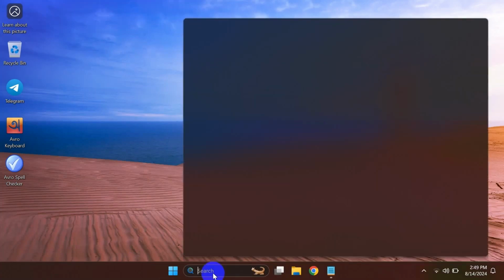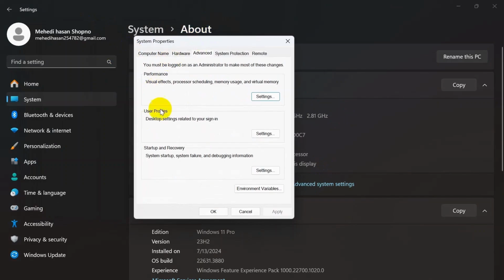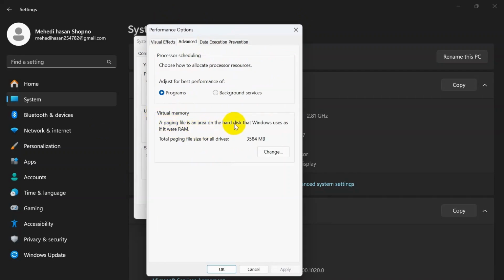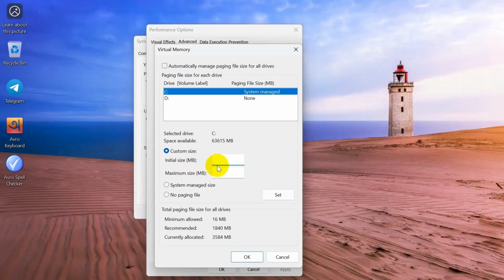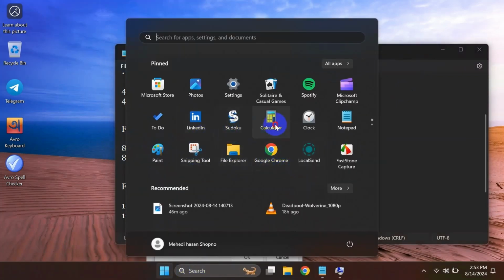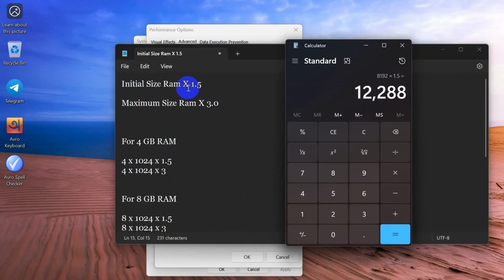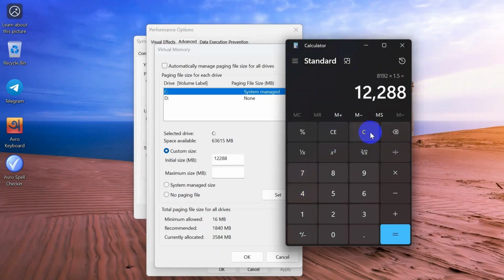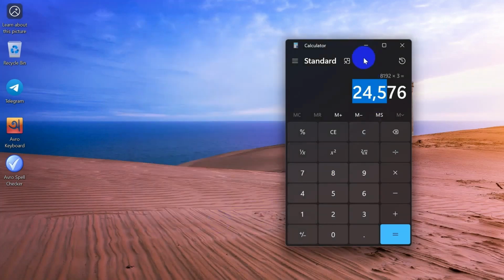How to Increase RAM on Windows 10/11 - Boost Performance (2024)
Is your computer running slow or lagging when using multiple applications? Increasing your RAM (Random Access Memory) can significantly improve your PC’s performance and speed. In this video, we’ll show you easy and effective ways to increase your RAM on Windows 10/11, without having to buy new hardware.

Whether you're looking to optimize your system for gaming, video editing, or multitasking, this guide will walk you through the steps to boost your computer’s speed. We’ll cover both virtual RAM settings and tips to maximize your existing RAM’s potential.

What You’ll Learn in This Video:

How to increase virtual memory (paging file) on Windows
Tips to optimize RAM usage in Windows 10/11
How to enable ReadyBoost for faster performance
Best practices for maintaining smooth system performance
Make sure to watch until the end for expert tips and tricks on making your PC run faster without upgrading your hardware.